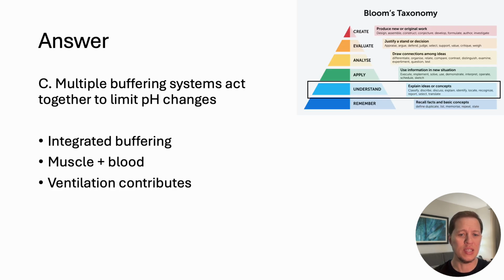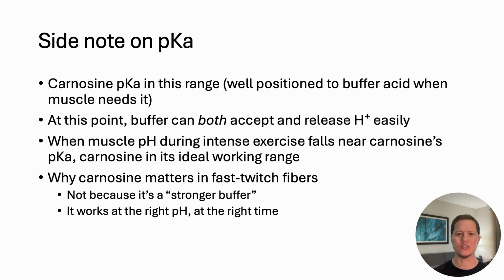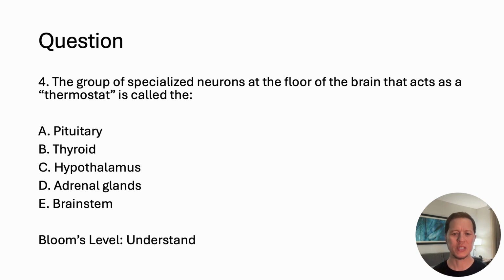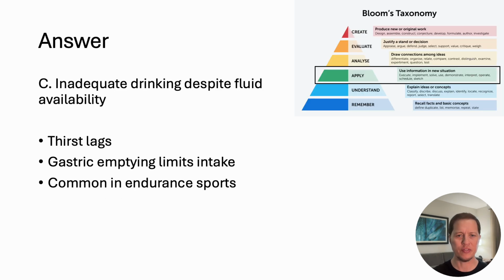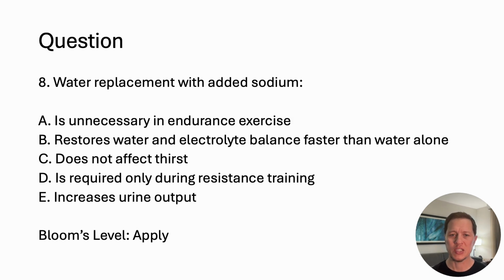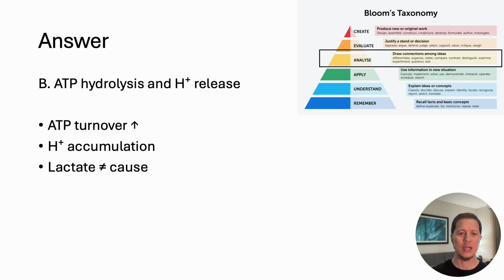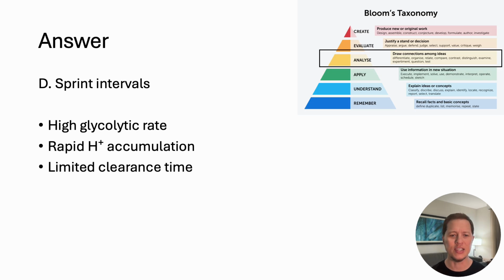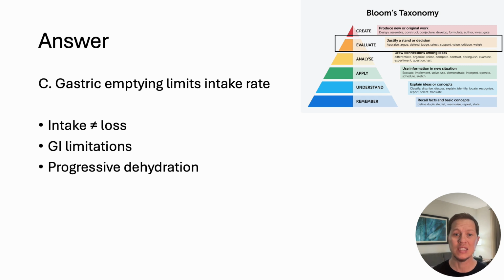Exercise Physiology Review Questions | Lecture 14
Why does intense exercise lower pH, and how does your body fight back? In Lecture 14 review, we break down acidosis, buffering systems, hydration physiology, sodium balance, and why “drinking to thirst” can fail during endurance events.

Topics
• Normal arterial pH and exercise-induced acidosis
• Muscle vs. blood buffering systems
• Carnosine and training adaptations
• NHE and MCT transporters
• Dehydration, sodium, and hyponatremia

Quick Fact
Carnosine concentrations are in fact highest in fast-twitch fibers (which is where acid buffering needed most).

It really supports the channel as I build out more physiology tools.